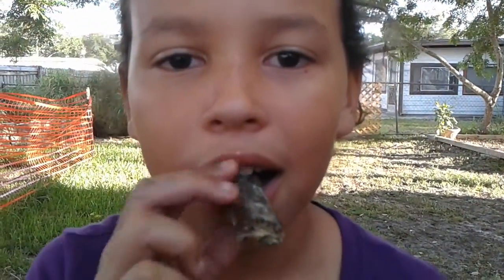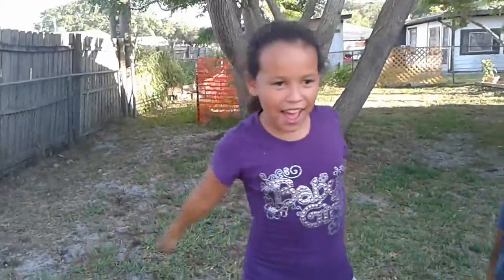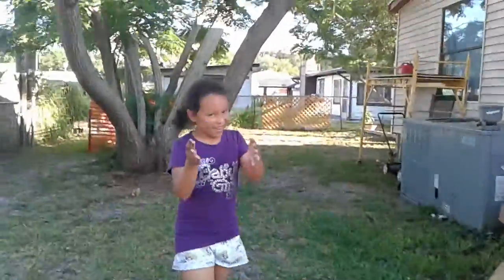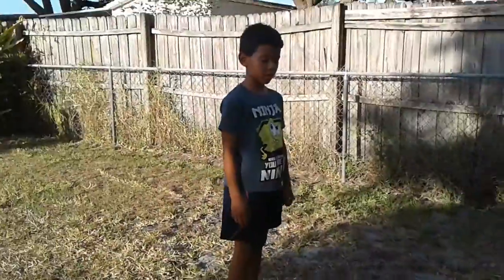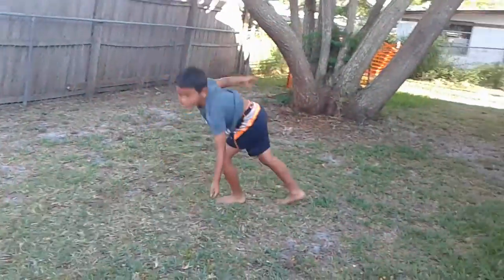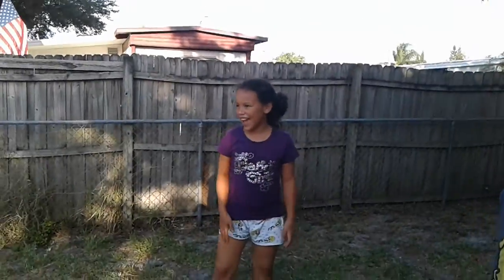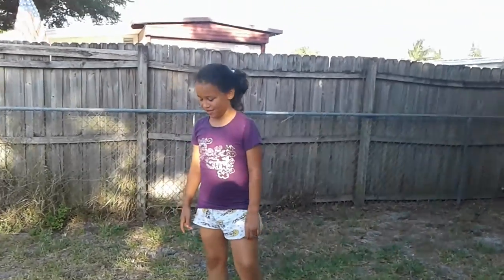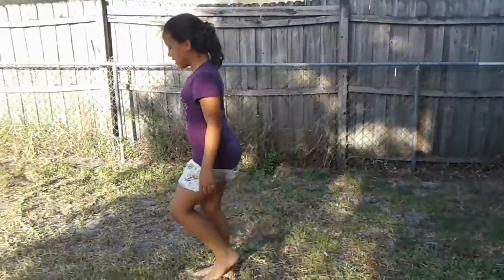Gymnastics (gone wrong)😣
Youtube.com/gamalielvega